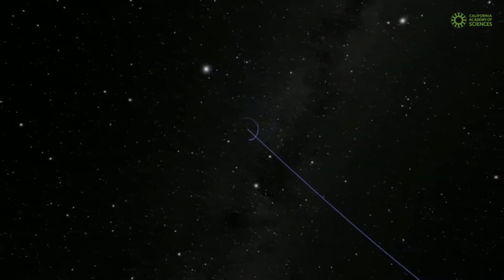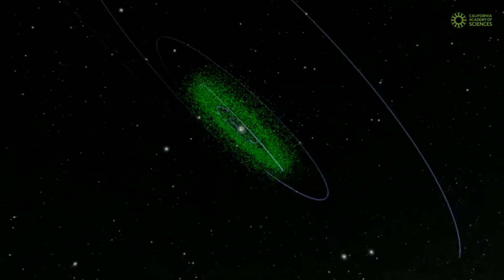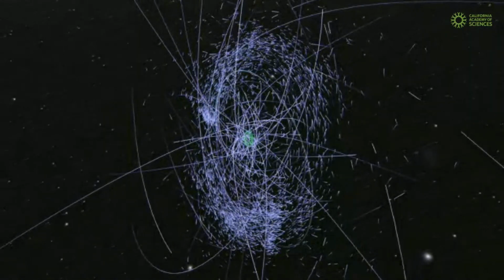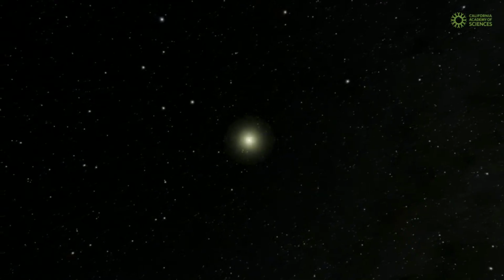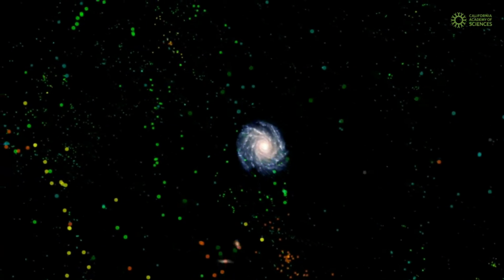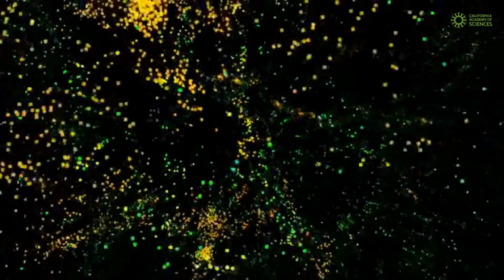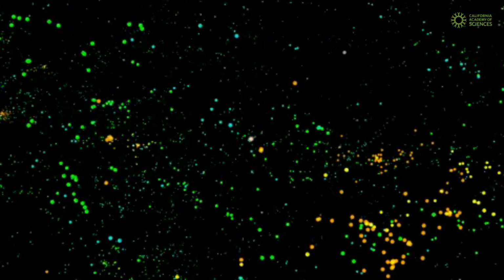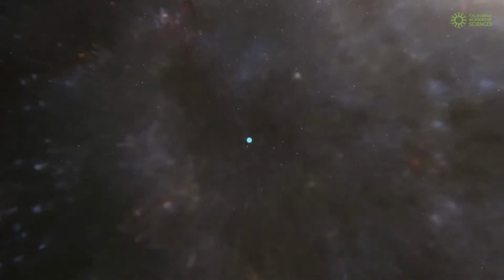Live on December 31: Tour of the Universe